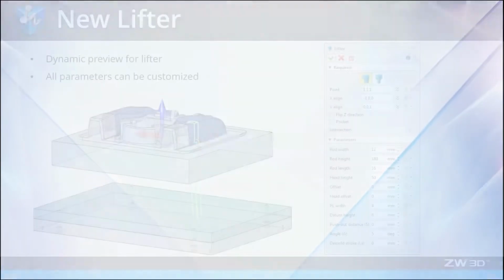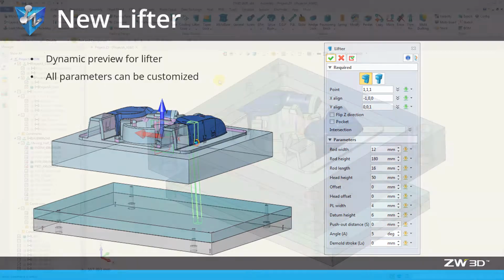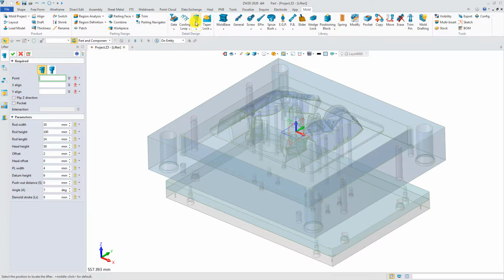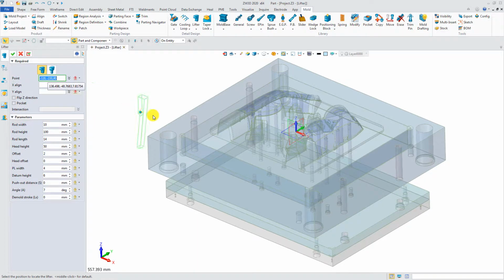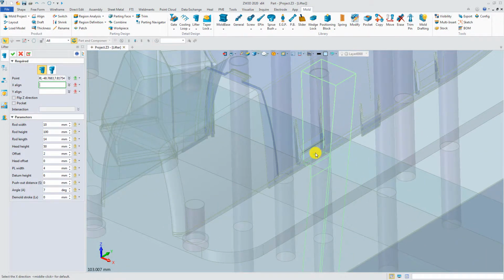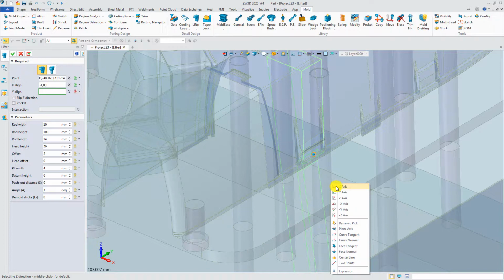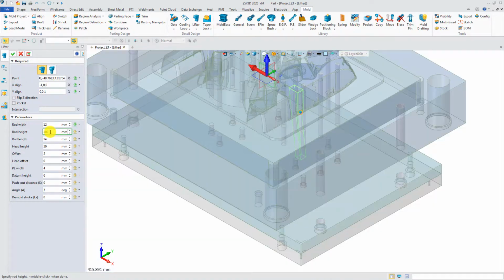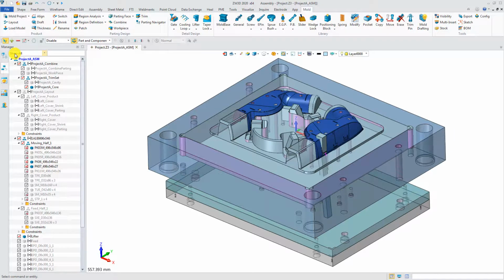Lo nuevo de ZW3D 2020 New Cooling Loop